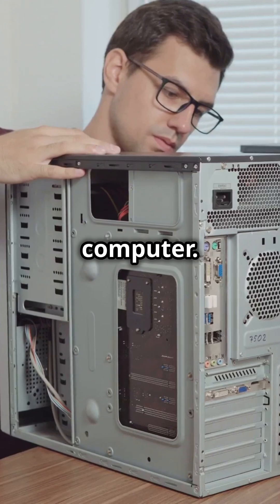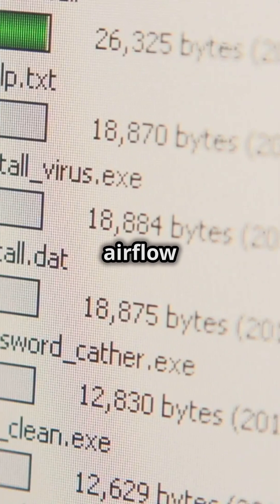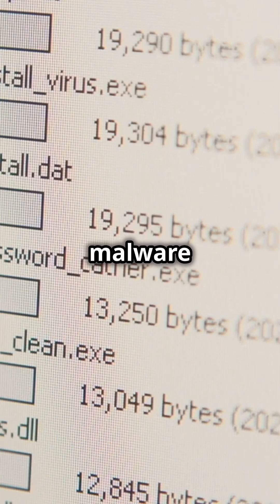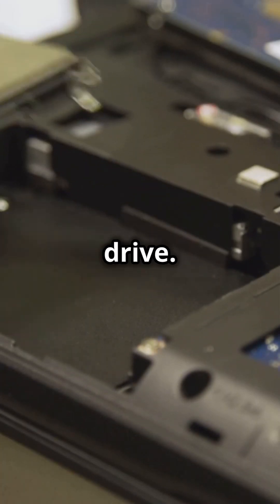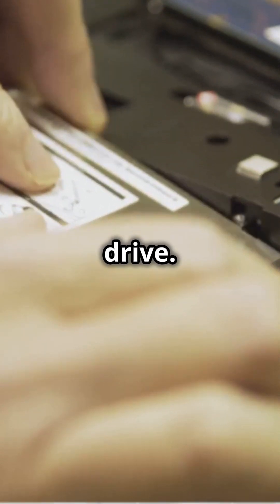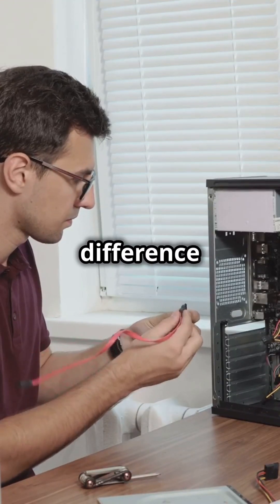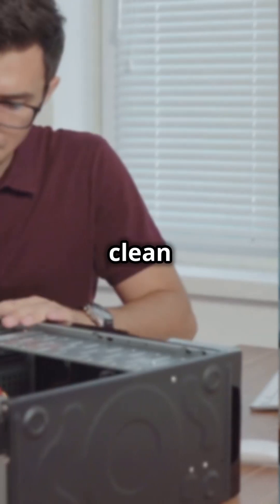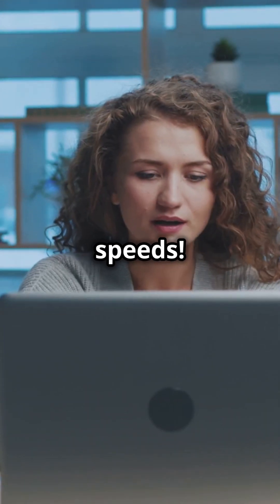12 Easy Tricks to Speed Up Your Computer @ScanderLoud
Is your computer slowing down? Don't worry! In this YouTube Short, we share **12 easy tricks to speed up your computer** and revive its performance! Discover simple yet effective tips such as restarting your machine, closing old tabs, deleting unnecessary files, and more. Plus, learn how **Norton Utilities Ultimate** can automate the cleanup process, ensuring you have more space and faster performance without the hassle.

Don’t let a sluggish system drive you crazy—implement these quick fixes today for a smoother experience! 🚀💻

OUTLINE:

00:00:00 12 Easy Tricks to Speed Up Your Computer!@ScanderLoud